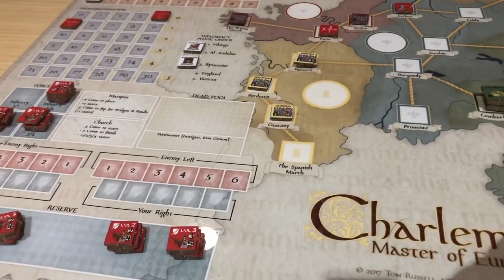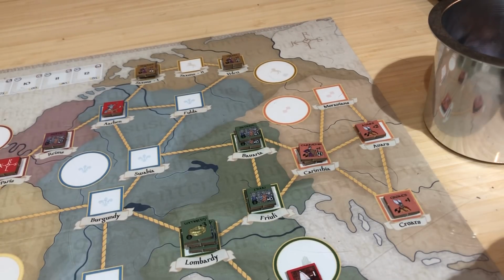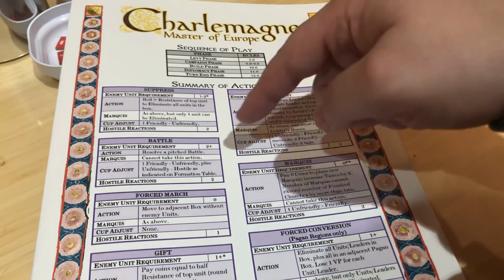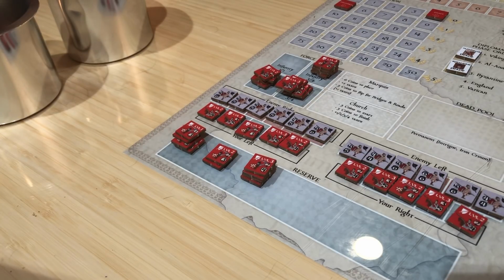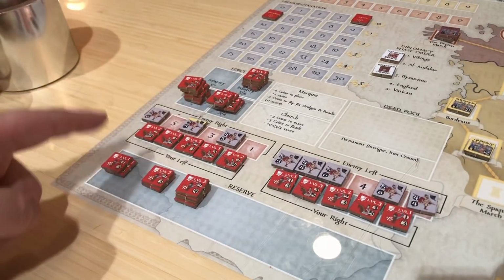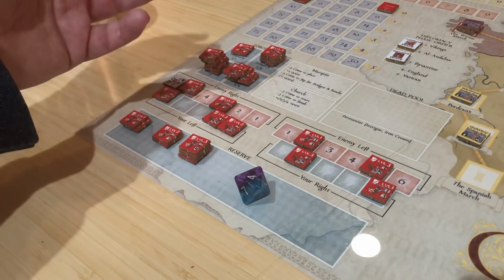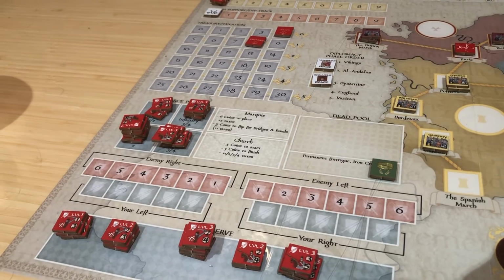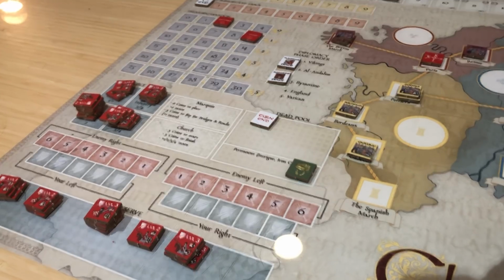Charlemagne master of Europe rules and playthrough pt 2